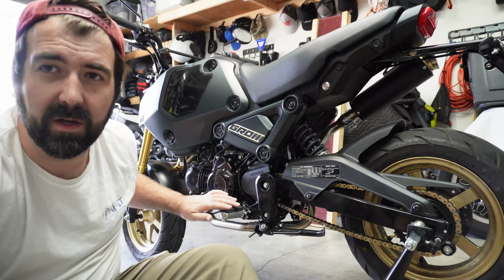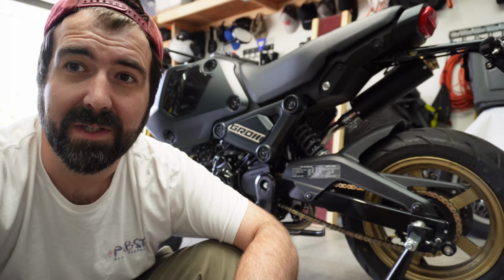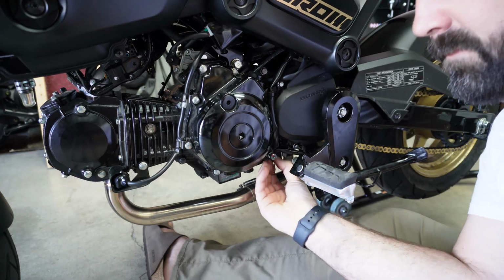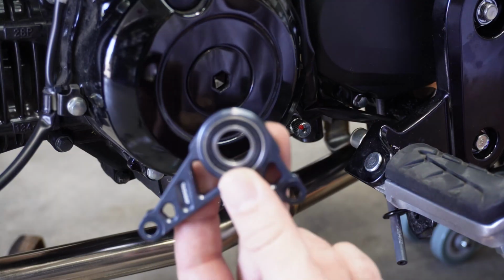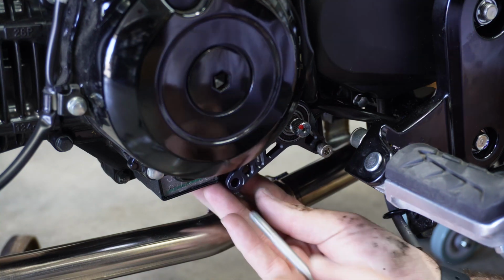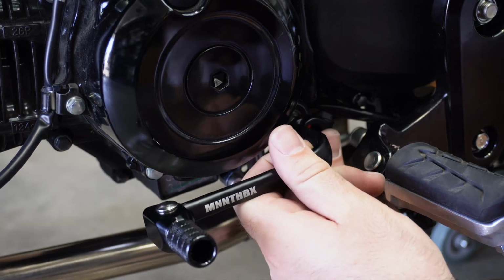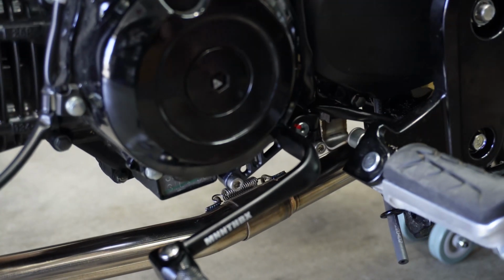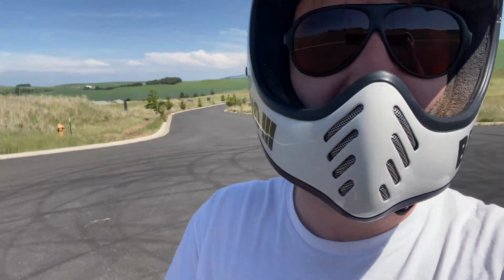Grom Chimera Shift Shaft Support Install | 2023 Grom Build Part 16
Pretty simple install today, we're putting on a new Chimera shift shaft support onto my 2023 Honda Grom ABS.

When I went with an aftermarket shifter neutral got even harder to find and this is supposed to help.. supposed to being the key word. It did definitely help firm up the shifts and feels a lot better when rowing gears, at least! Plus it looks sweet.

Best tube of Loctite ever: